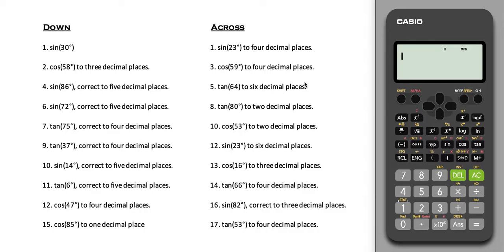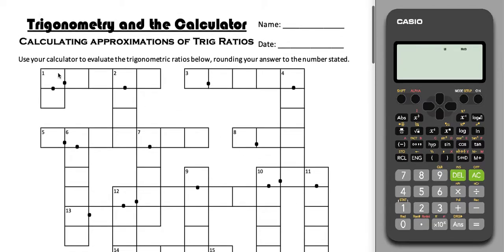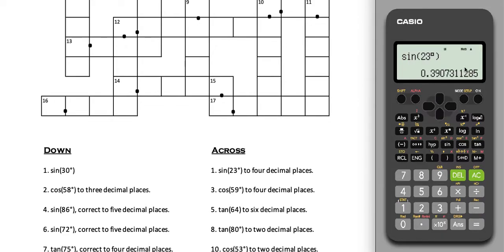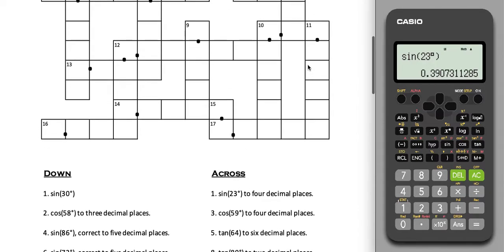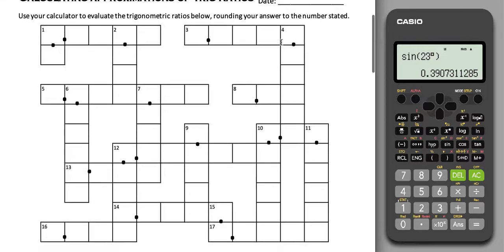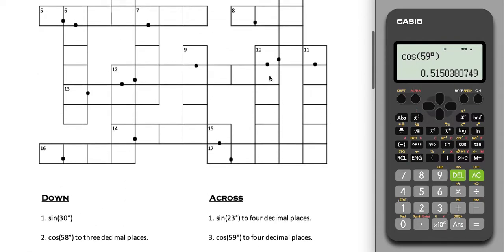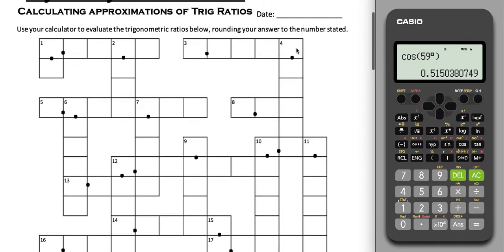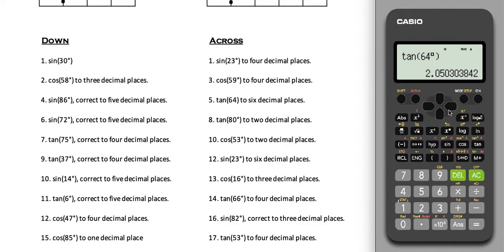How to use the calculator with Trigonometry - Part 1